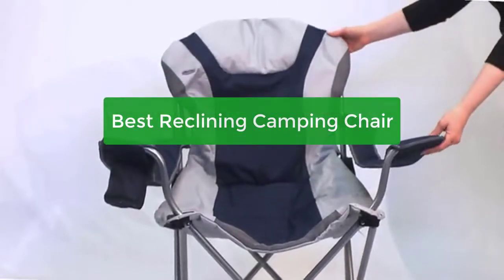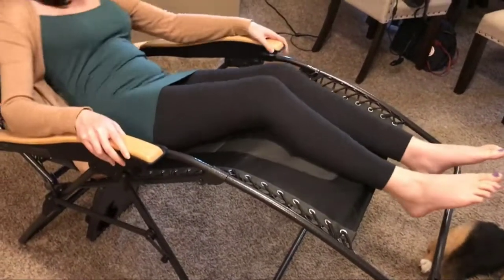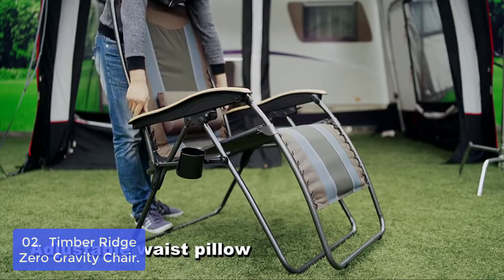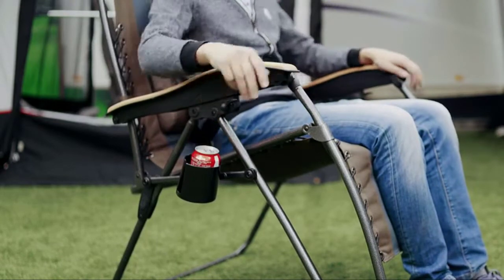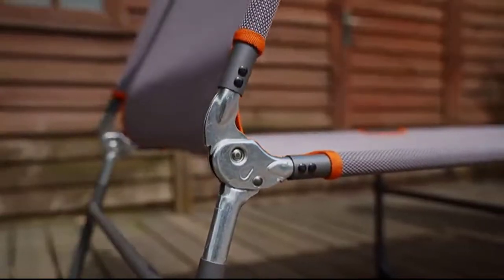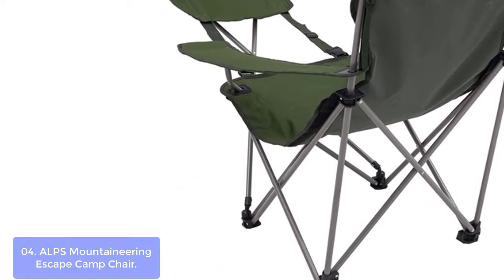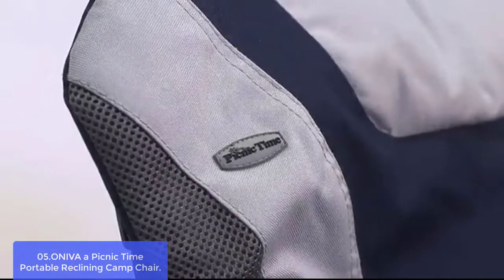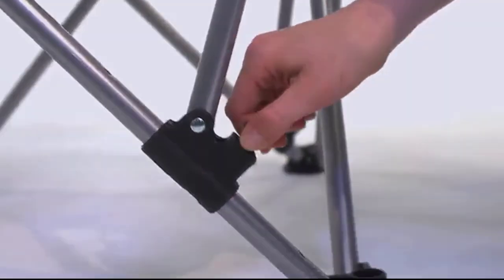TOP 5: Best Reclining Camping Chair 2022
In this video, we have listed the top 5 best reclining camping chair on Amazon Reviews and buying Guide 2022

1. PORTAL Oversized Mesh Back Zero Gravity Reclining Patio Chairs, XL Padded Seat Folding Patio Lounge Chair with Adjustable Pillow and Cup Holder for Poolside Backyard Lawn, Support 350lbs (Dark Green)
2. Timber Ridge Zero Gravity Chair Oversized Recliner Padded Folding Patio Lounge Chair 350lbs Capacity Adjustable Lawn Chair with Cup Holder, Headrest, for Outdoor, Camping, Patio, Lawn
3. PORTAL Adjustable Folding Reclining Lounger Beach Bed cot, Set Up Size: 76" (L) X 25" (W) X 15.75" (H), Grey, Orange
4. ALPS Mountaineering Escape Camp Chair
5. ONIVA - a Picnic Time Portable Reclining Camp Chair

Looking for the best reclining camping chair for your next outdoor adventure? Check out our top picks for the best camping chairs From lightweight models perfect for backpacking to heavy-duty chairs built for extended use, we've got you covered. So lets get started with the list.